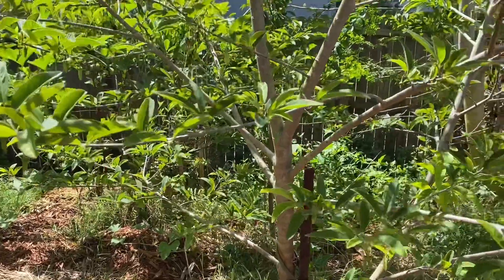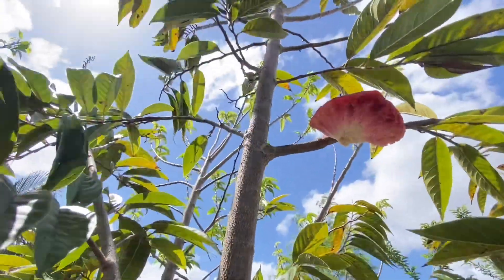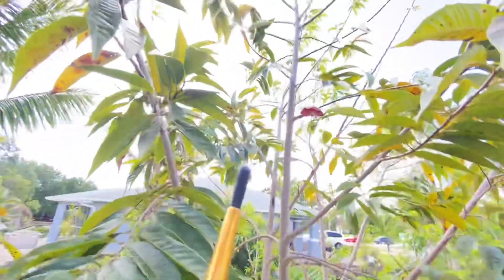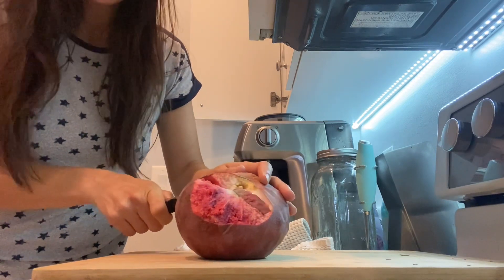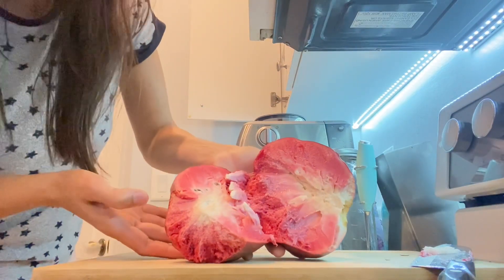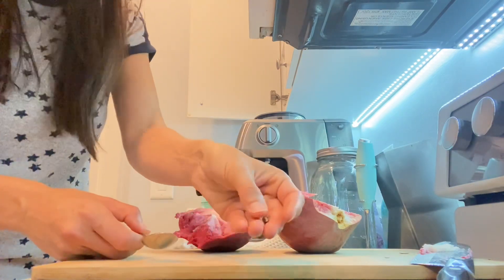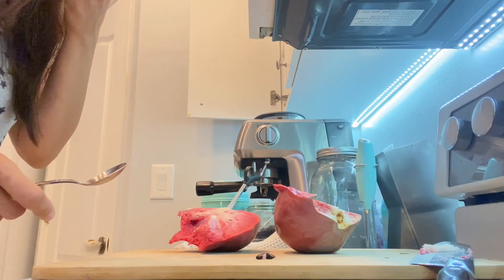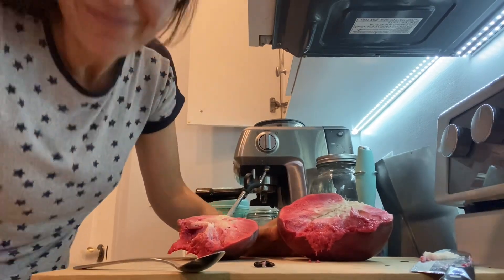Picked the last Custard apple 🍎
Custard apple 🍎 Annona reticulata